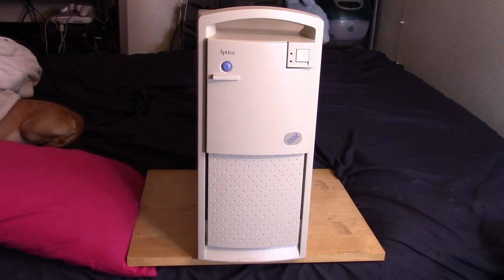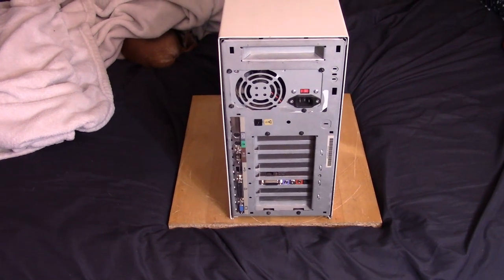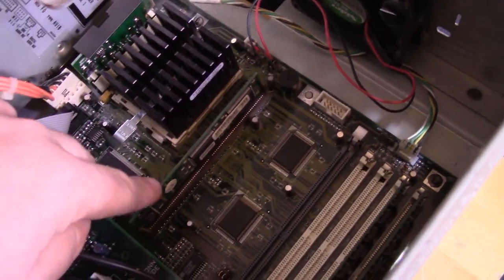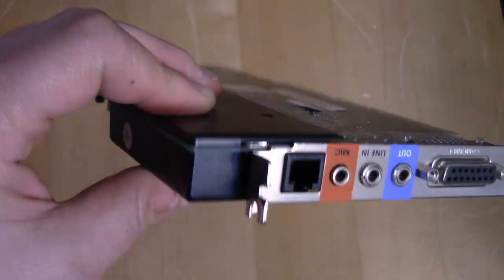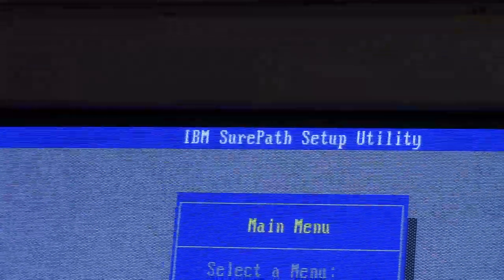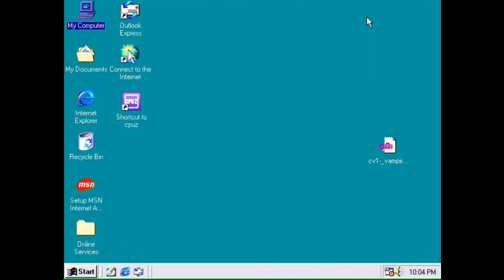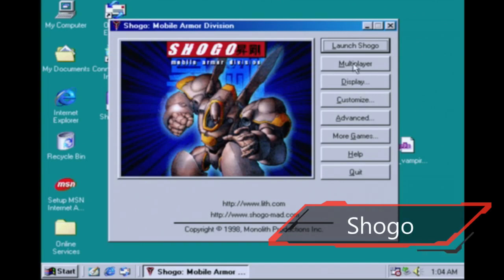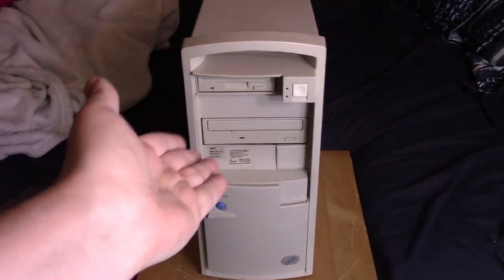IBM Aptiva Model 2176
A look at one of IBM's mid 90's PC offerings, the Aptiva model 2176.